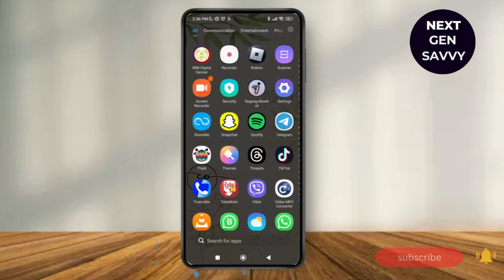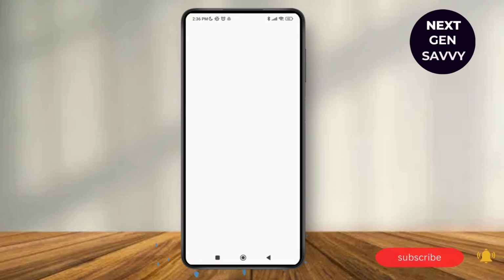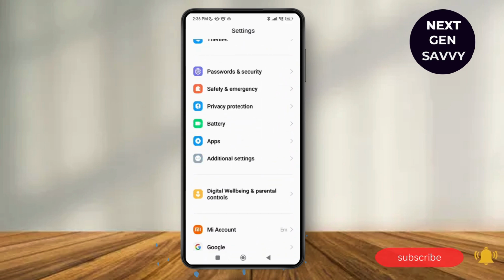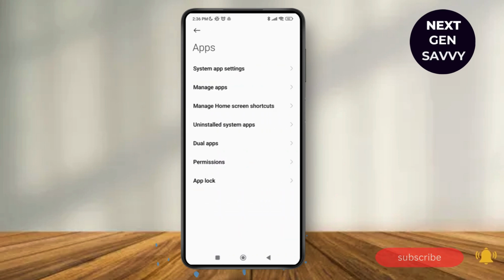Dual Whatsapp On Android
Welcome to our complete guide on "Dual WhatsApp on Android"! If you've ever wanted to use two WhatsApp accounts on a single Android device, this tutorial is for you. We'll show you how to set up and run dual WhatsApp, helping you easily switch between personal and work accounts without needing a second phone. From enabling Android’s built-in dual apps feature to using third-party apps, we’ll cover multiple ways to get two WhatsApp accounts up and running on your device.

In this video, you’ll learn: How to set up dual WhatsApp on Android
Ways to use two WhatsApp accounts on one Android device
How to enable the dual apps feature for WhatsApp
How to run two WhatsApp accounts on the same phone
Tips for managing dual WhatsApp on Android